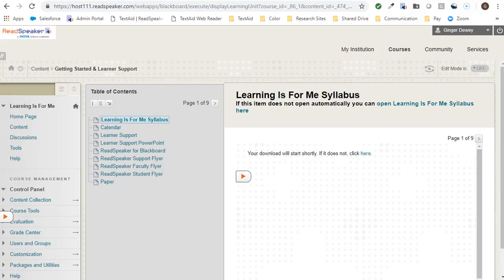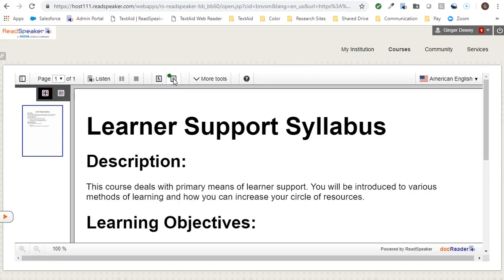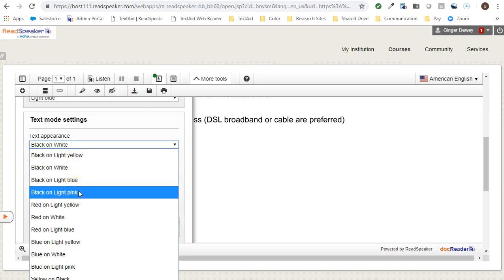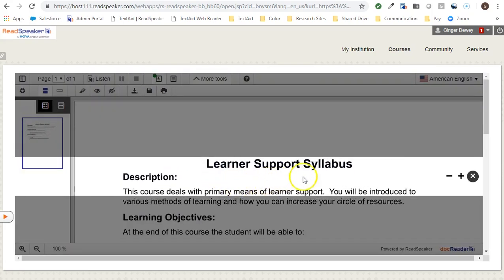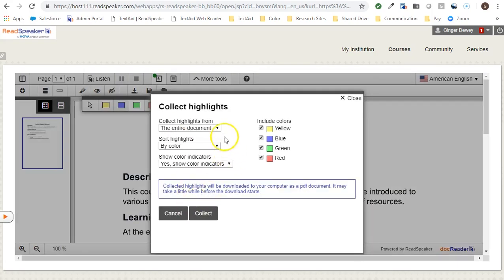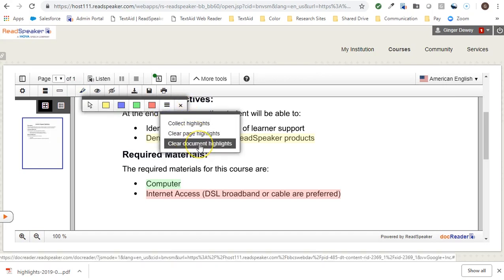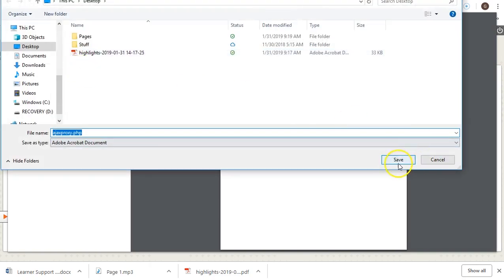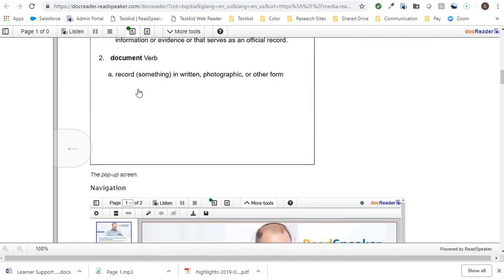ReadSpeaker docReader Overview for Blackboard